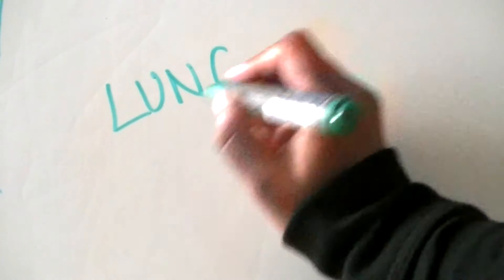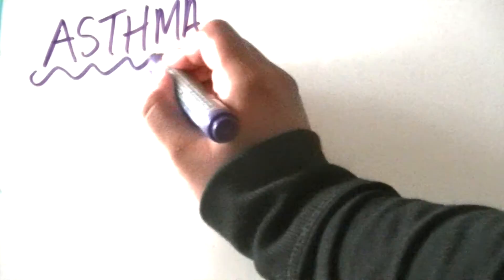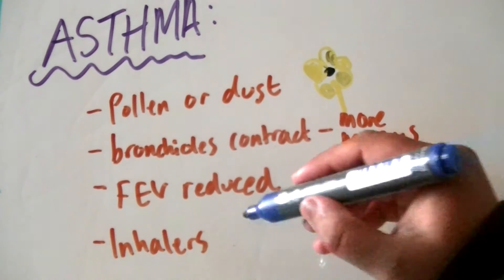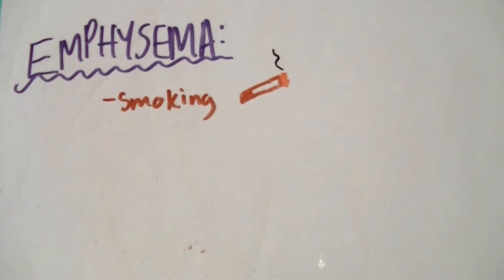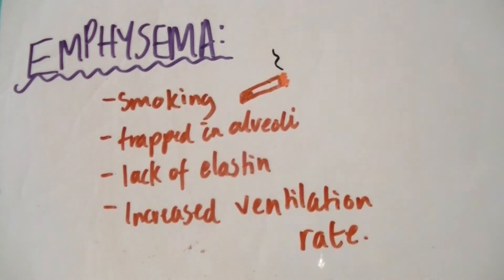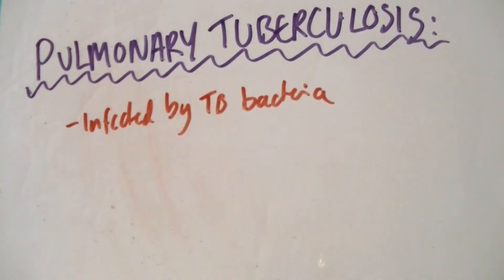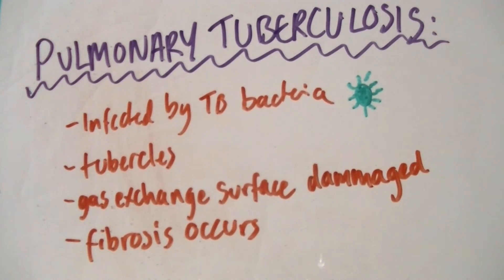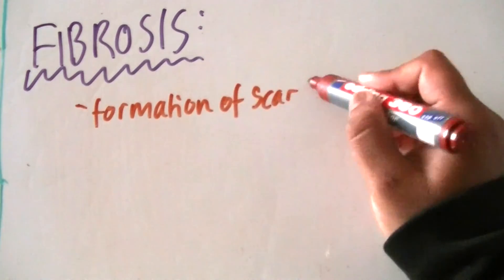AS Level Biology - Lung Diseases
A short, quick video explaining the basics you need to know about Lung Diseases.This video covers the main aspects of this topic you need to know for A-level Biology. This video is mainly aimed at the new AQA syllabus (First teaching 2015) but can be applicable to most other exam boards.